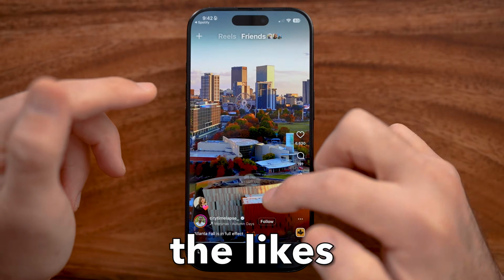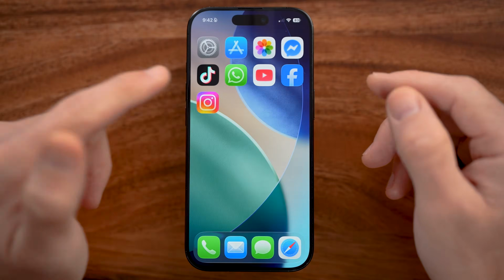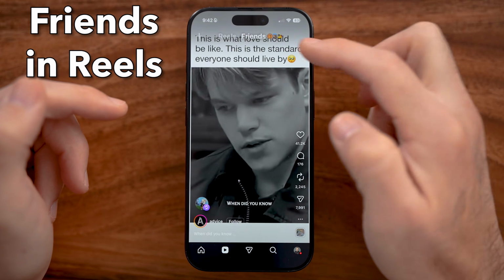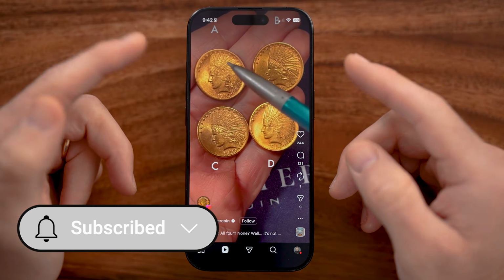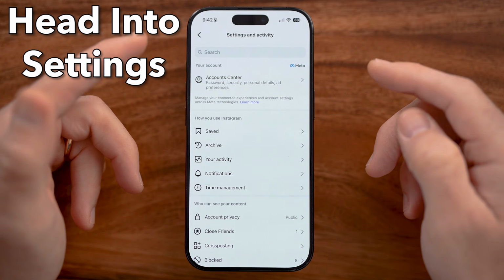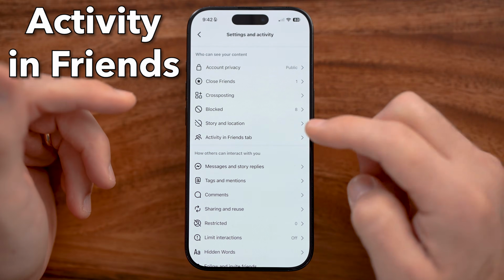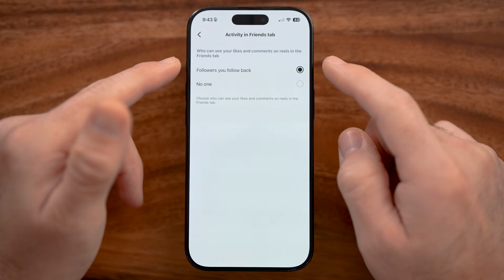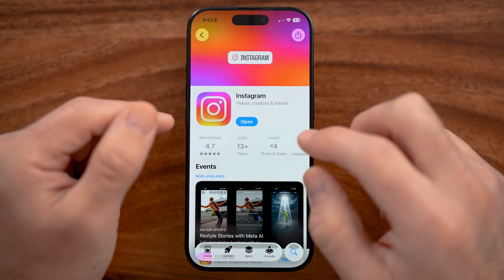How To Hide Likes You've Made On Instagram Reels And Posts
Here's how to hide all of the likes you made on Instagram reels and posts so no one can see them.